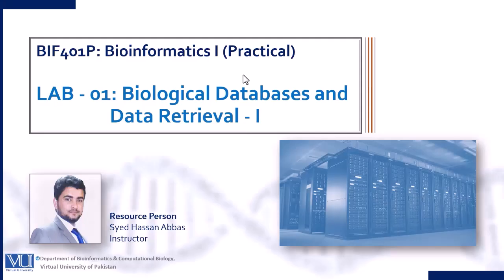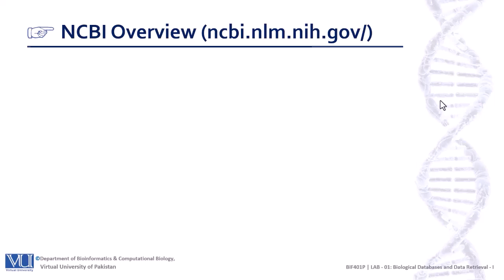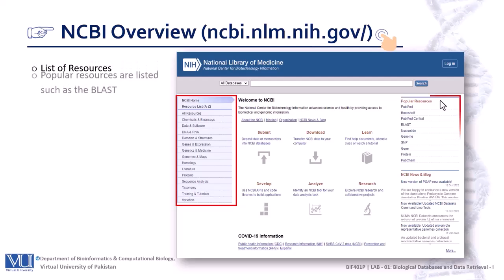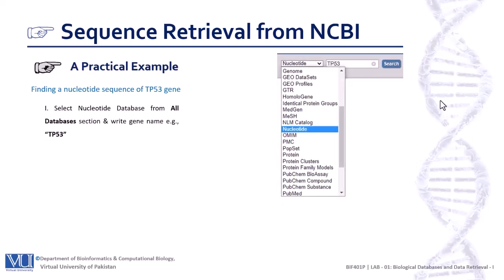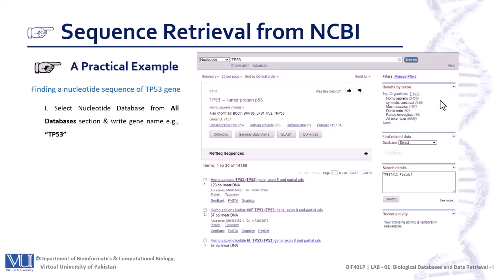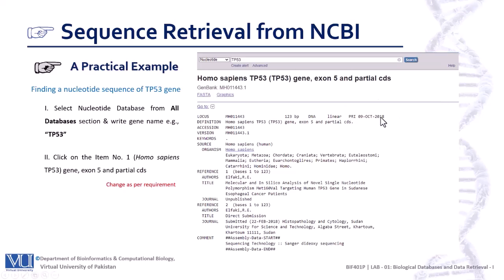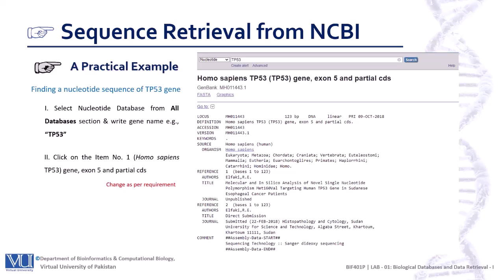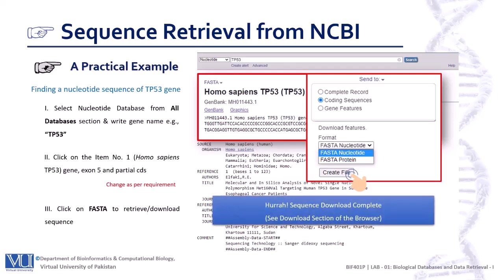BIF401P LAB 01 Biological Databases and Data Retrieval - I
Welcome to "The Discovery Trail"

In this video, we will delve into the world of biological databases and data retrieval such as NCBI. You will learn about the different types of databases available and the various ways in which you can access and retrieve data from them.

Whether you are a researcher, a student, or simply someone with an interest in biology, this video will provide you with a comprehensive understanding of how to effectively use these powerful resources.
So, join us as we explore the vast world of biological databases and data retrieval and discover how they can aid in your research and studies.